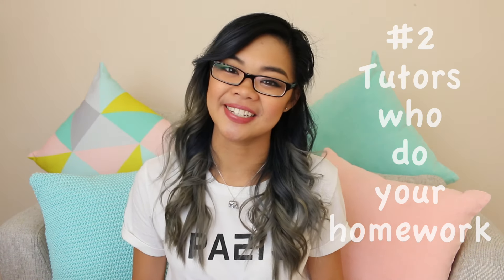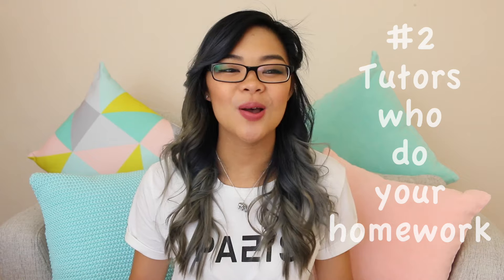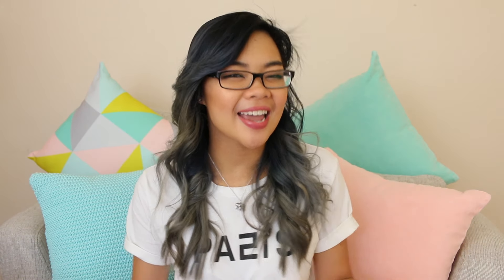The type of tutor you should NEVER have | My dodgy REAL life experience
***  OPEN FOR TIMESTAMPS + RESOURCES + INFO!  ***
Who gets into their tutor's car in a parking lot? Clearly, I DID. Enjoy my story about my tutor, 'Margaret' :P

// timestamps
2:01 - Tutors who think they are better than you
3:27 - Tutors who do your homework
9:16 - Tutors who don't read your books

FIND OUT MORE ABOUT VCE STUDY GUIDES TUTORING⇣⇣⇣

A few students have asked me whether VCE Study Guides is still taking on board students for 2016 and the answer is YES! My tutors and I welcome any students studying these English subjects: English, EAL, Literature and from next year we're branching into English Language too!

Some taste-tester info first: At VCE Study Guides, we are a bunch of young and enthusiastic high achievers who are the creme de la creme, the best of the best, the cherry on top, the actual bun on top of the man bun tutors who I've personally chosen because of their dedication to their students. Expect the unexpected because our tutors know how to make our sessions interactive, engaging and even possibly make English your favourite subject! (that's a tough one right?!) We've all achieved study scores of 45+ and work hard to ensure you achieve your goal too! We'd love to have you on board!

[UPDATE] Some of the resources in this video may no longer be available. I'd recommend you have a look at the resources below for newer editions :)